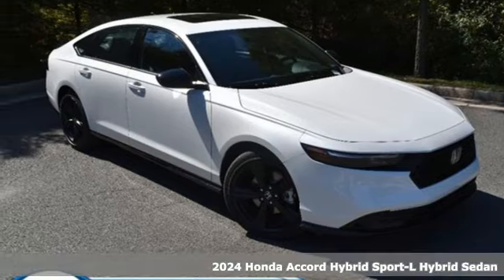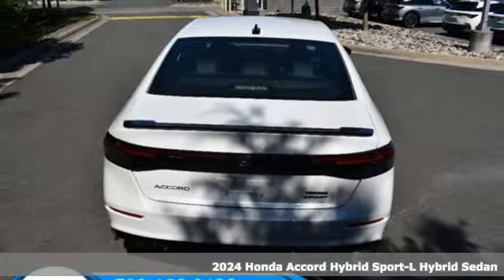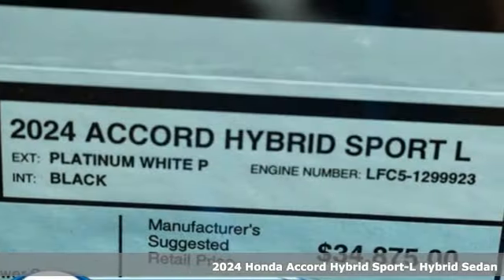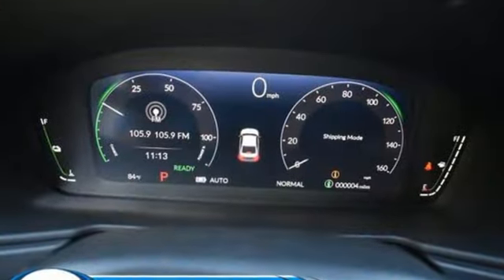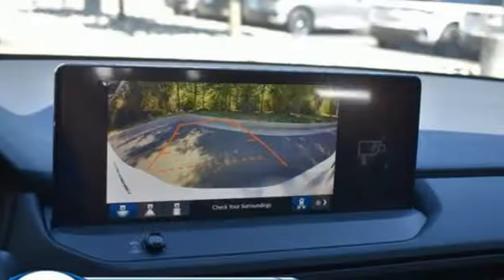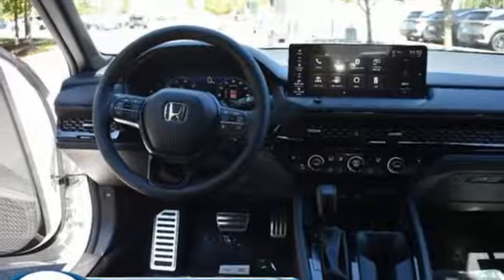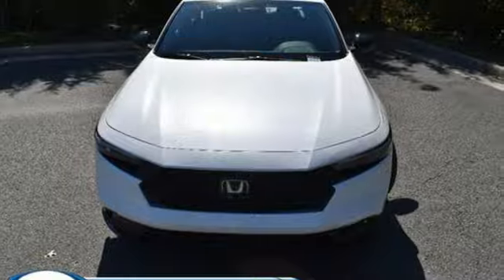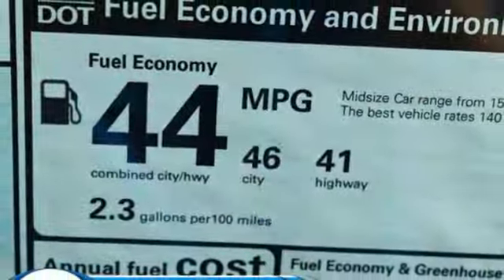New 2024 Honda Accord Washington DC MD Chantilly, DC HCRA093925 - SOLD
Year: 2024
Make: Honda
Model: Accord
Trim: Hybrid Sport-L
Transmission: Automatic
Color: Platinum White Pearl
Interior: Black
Stock #: HCRA093925
VIN: 1HGCY2F70RA093925

Address:
4175 Stonecroft Boulevard